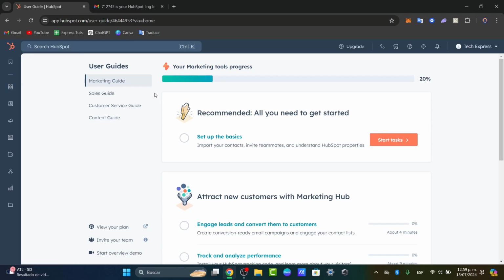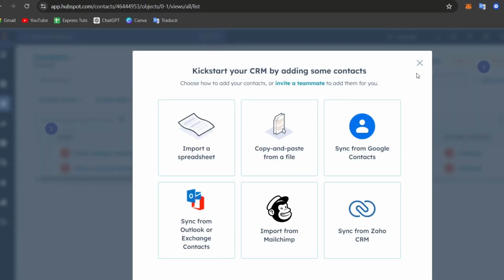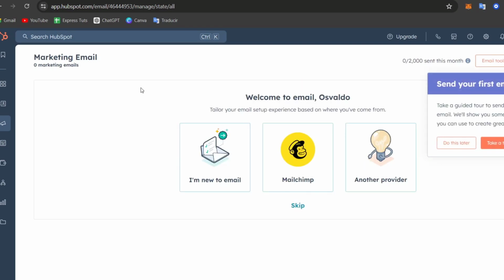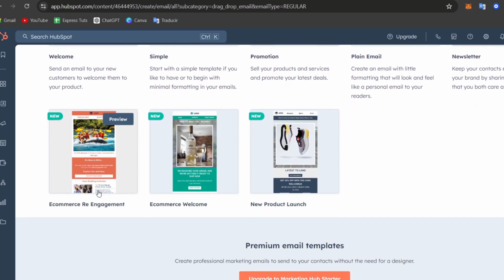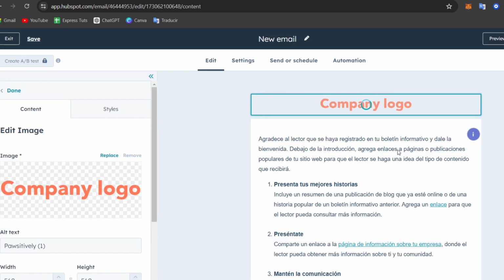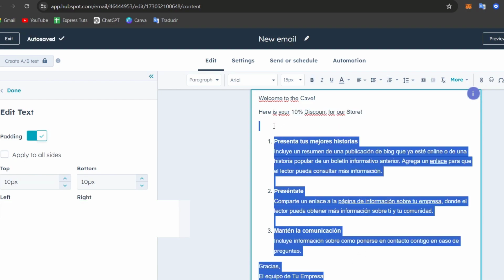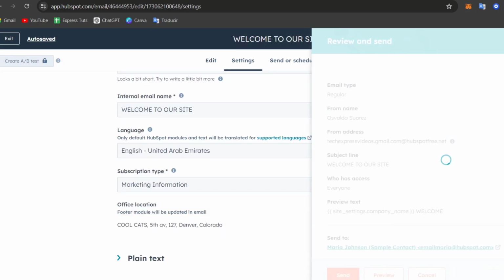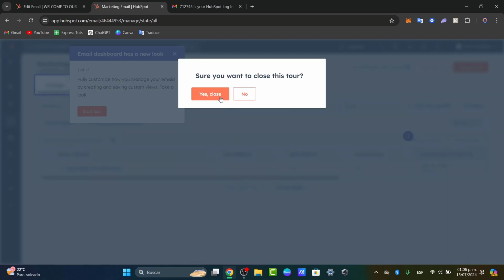HubSpot Email Marketing 2026 | How To Use HubSpot For Email Marketing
Utilizing HubSpot for email marketing involves a strategic approach to enhance engagement and drive conversions. Begin by segmenting your contact lists based on demographics and behaviors to ensure personalized communication. Leverage HubSpot’s user-friendly email editor to create visually appealing and mobile-responsive emails. Incorporate A/B testing to refine subject lines and content for optimal performance.

Utilize automated workflows to send timely follow-ups and nurture leads effectively. Analyze metrics such as open rates and click-through rates through HubSpot’s analytics tools to continuously improve your campaigns. By harnessing these features, you can maximize the impact of your email marketing efforts and achieve your business goals.